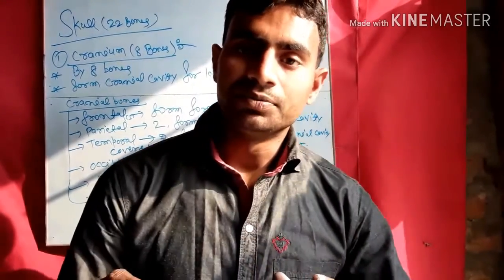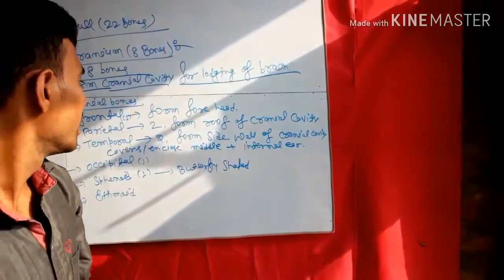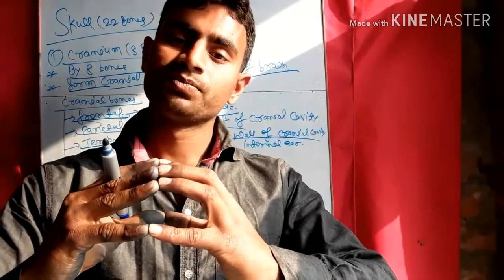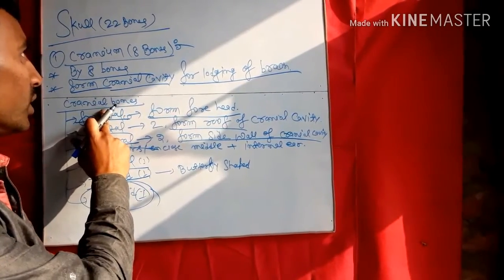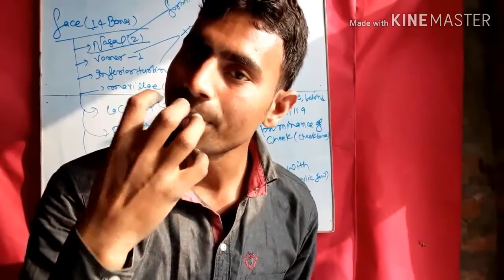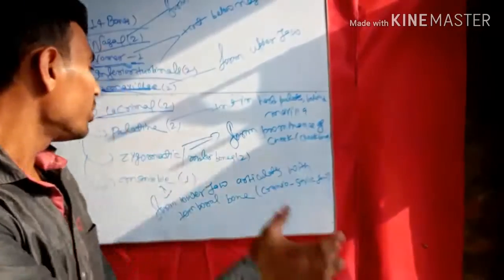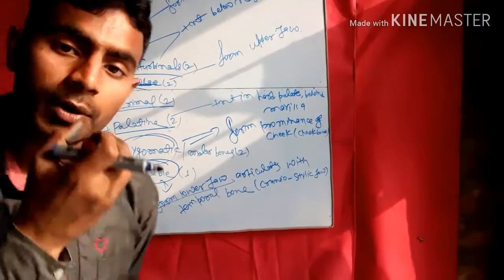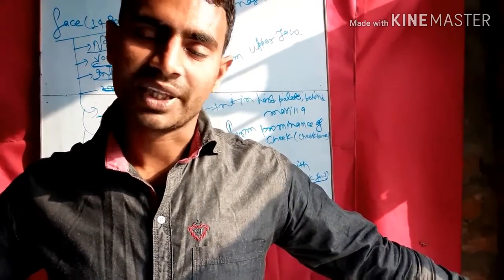Skull(cranium and face bone) for Neet and Aiims by_sujit kumar dubey jee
Skull bone